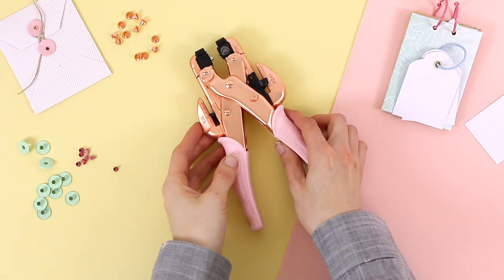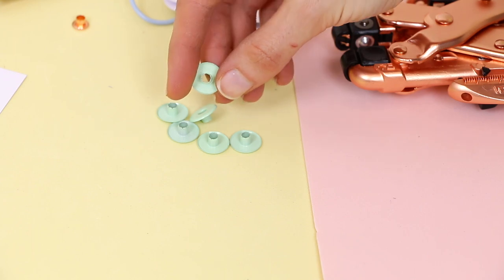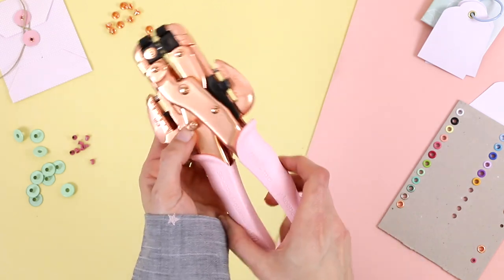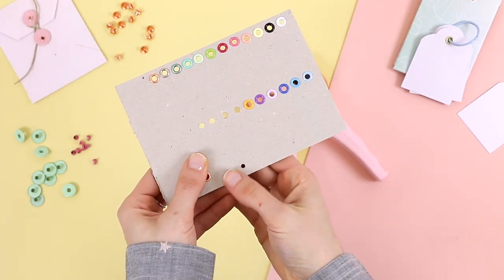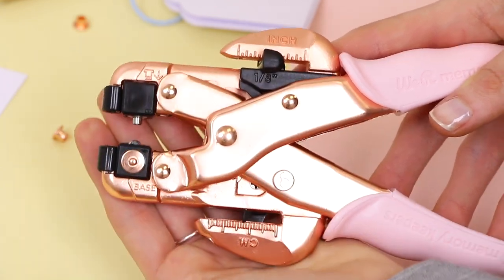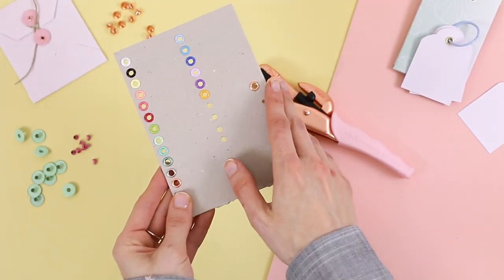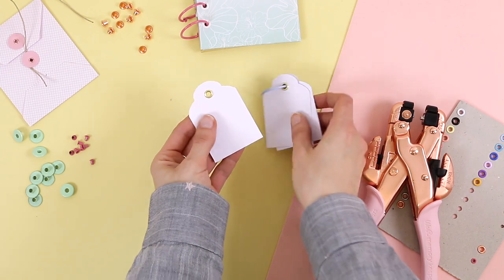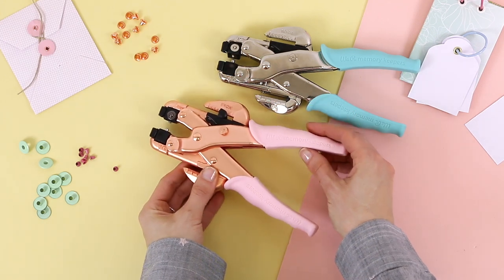How to use a Crop-A-Dile - Craftelier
Crop-A-Dile is one of our most basic tools, it's a must! And, of course, one of our first pruchases when we introduce ourselves in the scrapbooking world. In this video we show you the new model, in rose gold, a new colour that completes the Crop-A-Dile family.

You can take a look to the new Crop-A-Dile Rose Gold